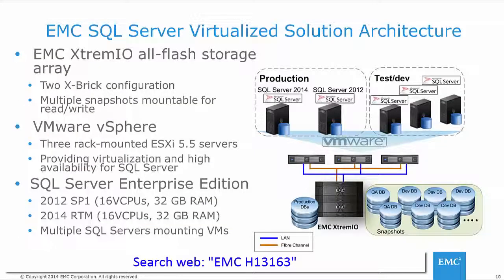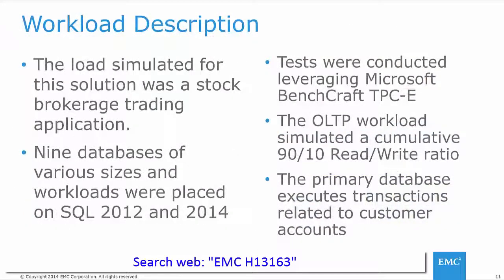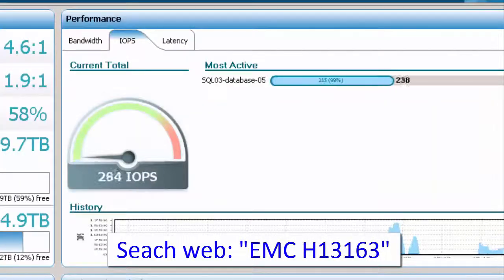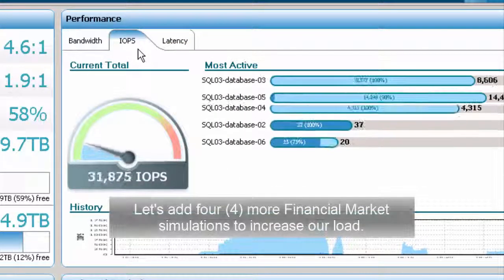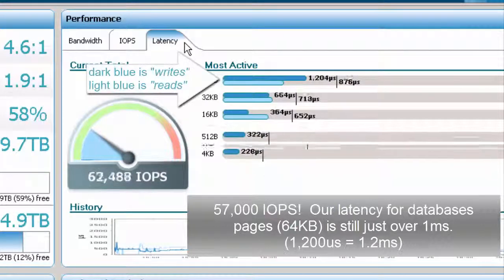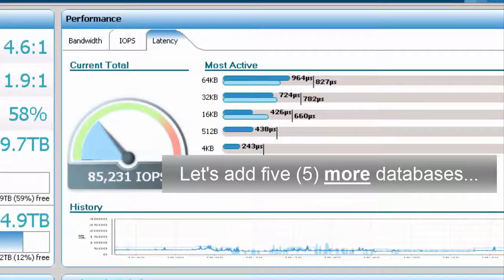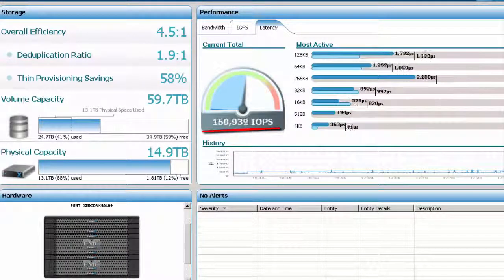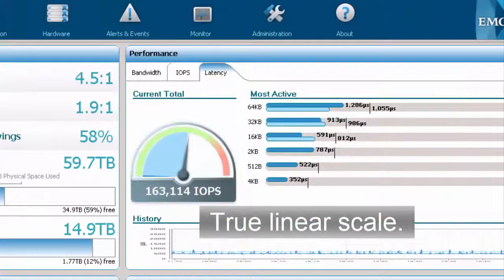SQL XtremIO Extreme Performance for SQL Server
Extreme Performance for SQL Server